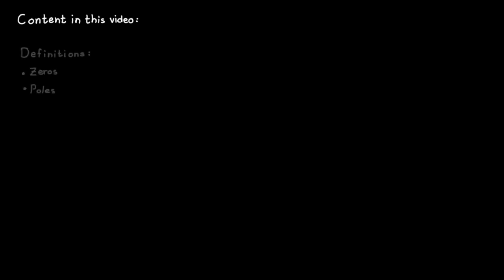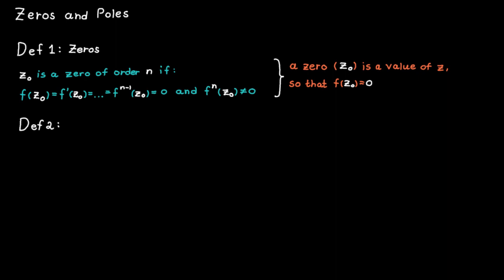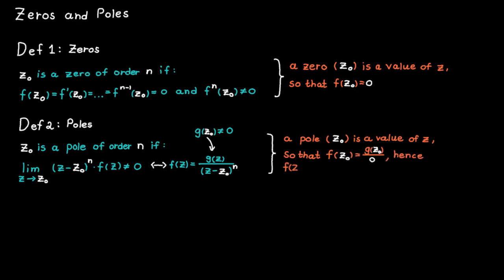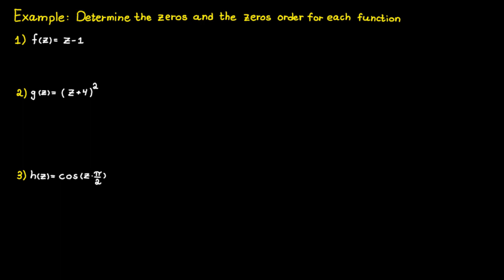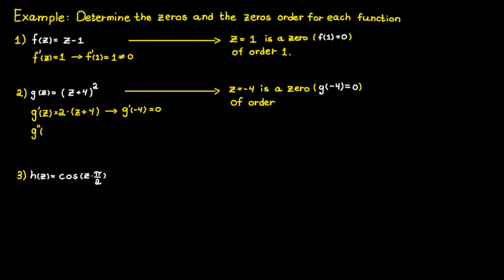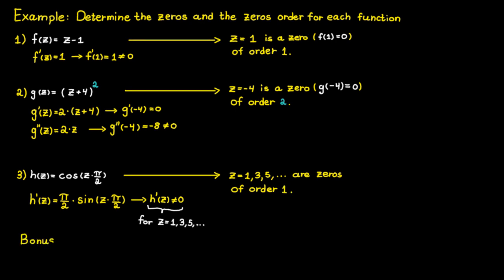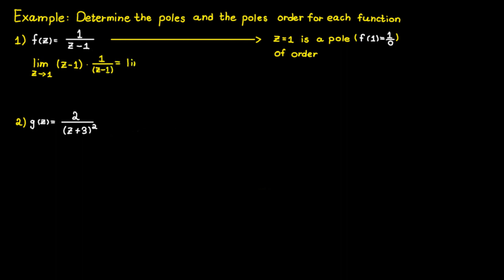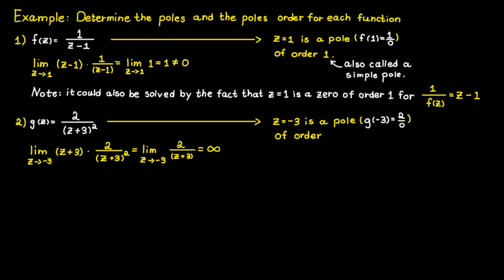Zeros, Poles, & Removable Singularities Explained | Complex Analysis #7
Ever wondered about the fundamental nature of singularities in complex functions? This video explains everything you need to know about Zeros, Poles, and Removable Singularities, complete with numerous examples to clarify each concept.

✨ In this lesson, you'll learn:
► The precise definitions of Zeros, Poles, and Removable Singularities.
► How to determine the order of zeros and poles.
► A systematic approach to identifying and classifying singularities.
► Practical examples for each type of singularity in complex functions.

✍️ Corrections
Please note the following minor corrections in the video:
* At 03:20, the 2nd derivative should be g''(z) = 2. This does not change the order of the zero since g''(-4) is still non-zero.
* At 04:00, a "-" sign was missed, as the derivative of cos(z) is -sin(z).

* Zeros (Roots)
* Poles (Simple Poles, Poles of Order n)
* Removable Singularity
* Isolated Singularity

🔖 Chapters
00:00 Intro
00:11 Definition: Zeros
00:52 Definition: Poles
02:40 Example Zeros 1: z-1
03:09 Example Zeros 2: (z+4)^2
03:51 Example Zeros 3: cos(z*pi/2)
04:13 Example Zeros 4: (z-1)cos(z*pi/2)
04:40 Example Poles 1: 1/(z-1)
05:35 Example Poles 2: 2/(z+3)^2
06:39 Zero and Pole at the Same Point
07:51 Definition: Removable Singularity
08:15 Example Removable Singularity 1: ((z-1)(z+2))/((z-1)(z+3)^2(z+1))
08:55 Example Removable Singularity 2: sin(z)/z^3
10:04 Outro

Have a question about zeros, poles, or removable singularities? Ask away in the comments below! I read every comment and will do my best to help you understand the concepts better.